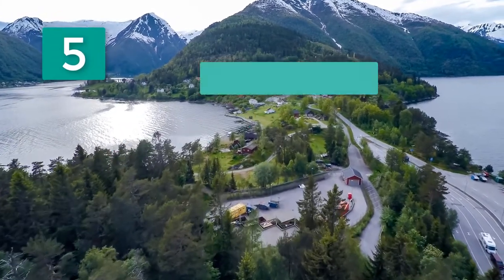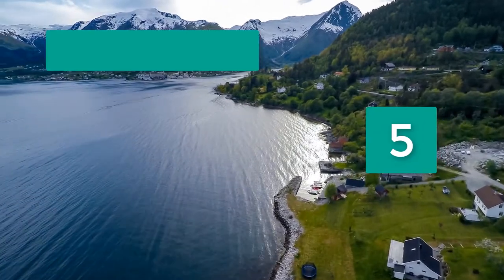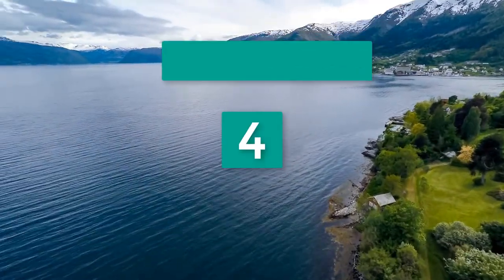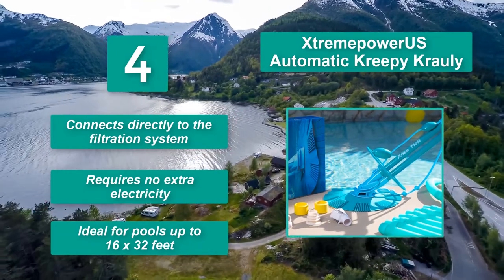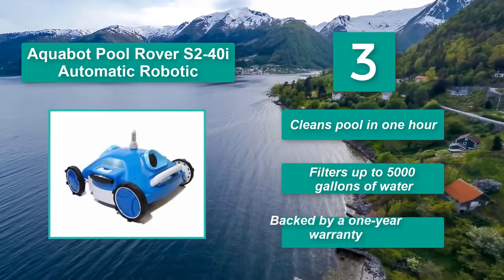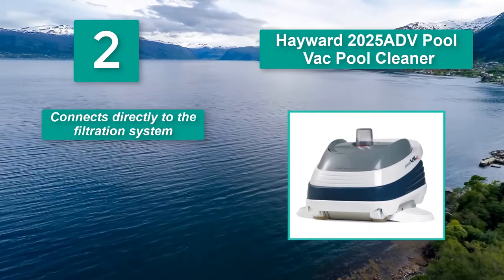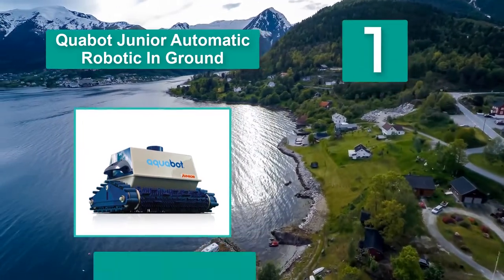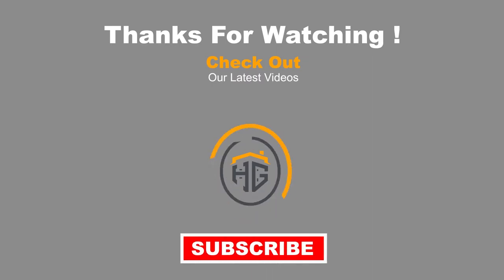▶️Robotic Pool Cleaners: Top 5 Robotic Above Ground Pool Cleaners in 2021 - [ Buying Guide ]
✅Best Robotic Ground Pool Cleaners in 2021 -The best pool cleaner you can get is a robotic pool cleaner. You can’t beat the convenience of simply dropping a cleaner into your pool without running your filter system.

You’ll find a few robotic cleaners for less than $500, but most cost between $500 and $1,000. While the inexpensive models will certainly get the job done, premium models have convenient features such as waterline scrubbing, rapid water release for easy removal, remote controls, and programmable cleaning cycles.

▶️To save you both time and money, we’ve narrowed down to some of the Best Pool Cleaners brands and models.

Here are our Best Robotic Ground Pool Cleaners Reviews in 2021  that we offer for you today. Check out each item and compare the features included to help you make the best purchasing decision worth your money.

Aquabot Junior Automatic Robotic In Ground Pool Cleaner

Hayward 2025ADV Pool Vac Pool Cleaner

Aquabot Pool Rover S2-40i Automatic Robotic Pool Cleaner

XtremepowerUS Automatic Kreepy Krauly Pool Cleaner

Swimming Pool Automatic Cleaner Stingray

So It's a Perfect Time for buying your first Pool Cleaners now.